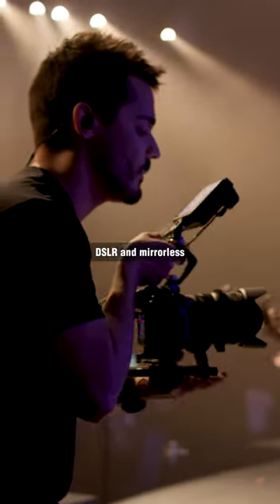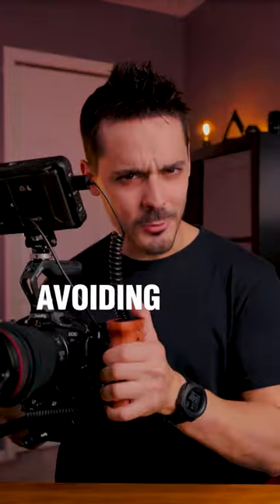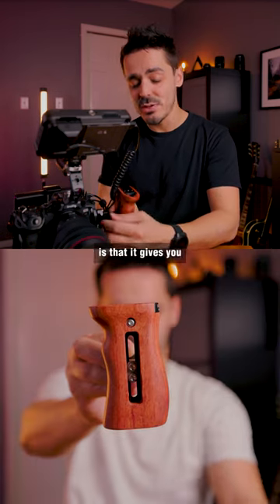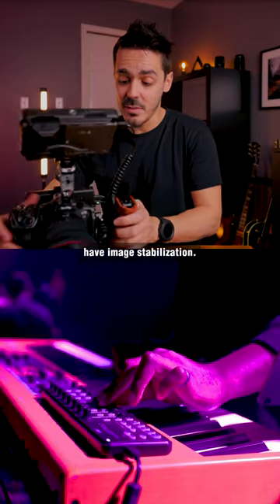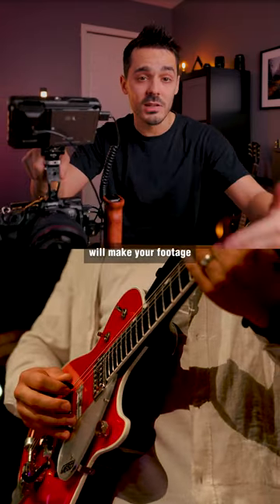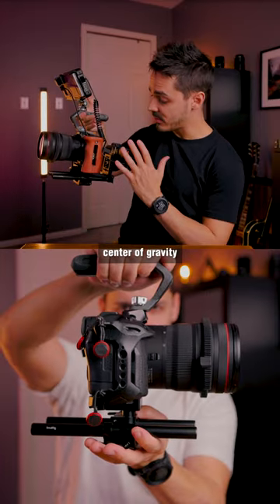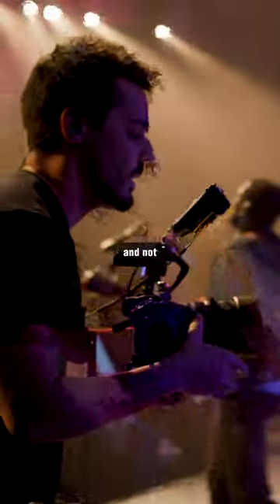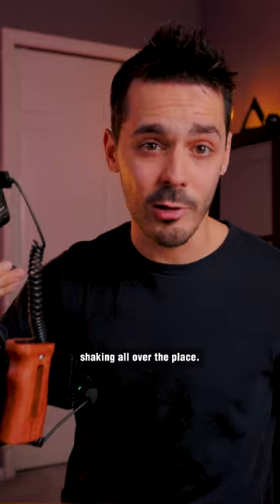Avoid SHAKY FOOTAGE (without a Gimbal) 🎥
My Favourite Side Handle
My Camera
SmallRig Quick Release Rail
My Favourite Camera cage

[Timecodes]
0:00 My Video Recording POWERHOUSE
0:28 Why I chose the R6 (It overheats)
1:08 Base Rig and parts overview
2:42 Why Rig out your camera?
3:02 Atomos Ninja V
4:17 Powering a camera with a USB C Power Bank
5:41 Settings for the Canon R6
6:11 How long can the camera record?
7:07 More accessories!
7:55 How to use a Matte Box?
9:07 So Professional...